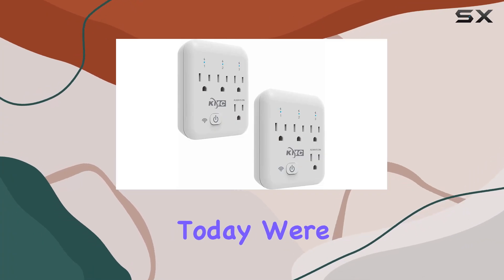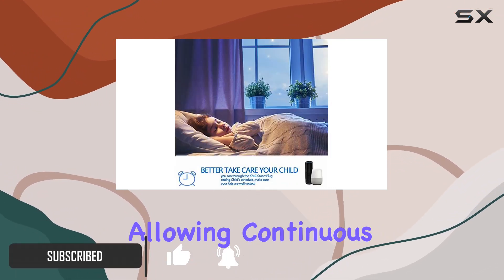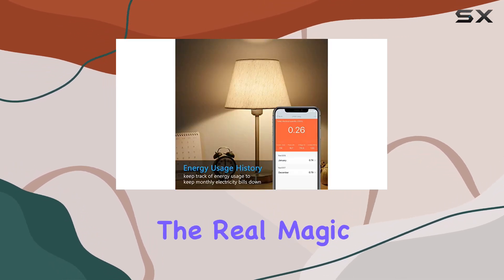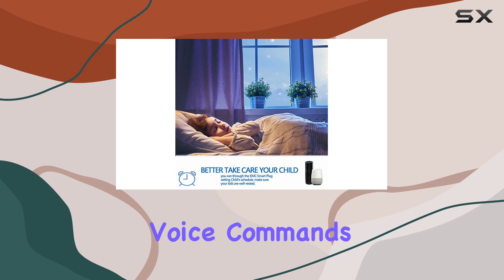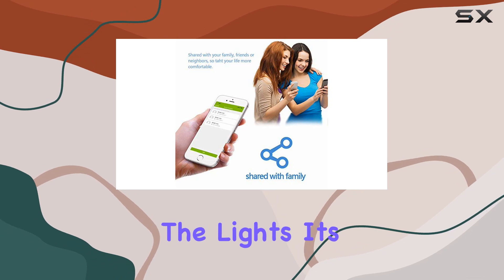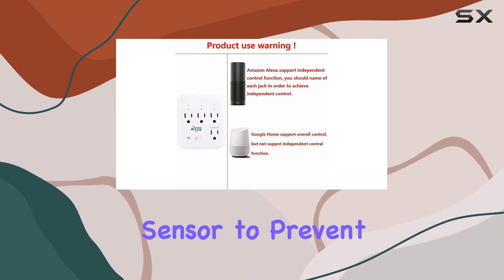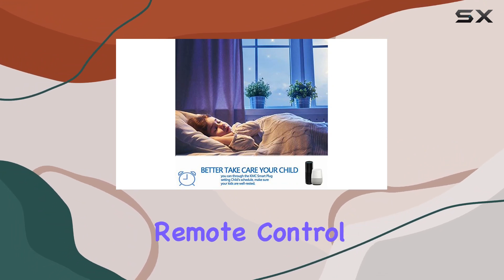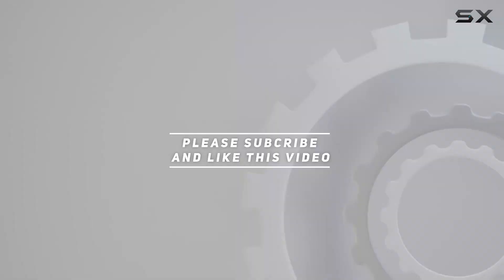Smart Tap 2-Pack Review - Ultimate Smart Plug Solution?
0:00 Intro
0:06 Review

Things that we mentioned in this video:
KMC Smart Tap 2-Pack, : B07SWZ2N4J